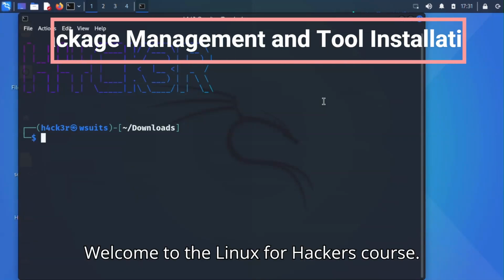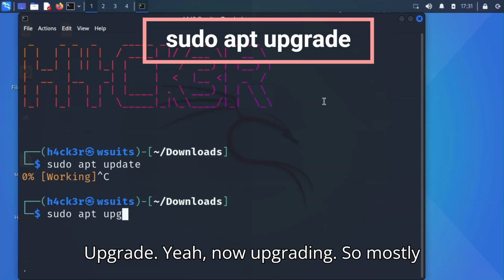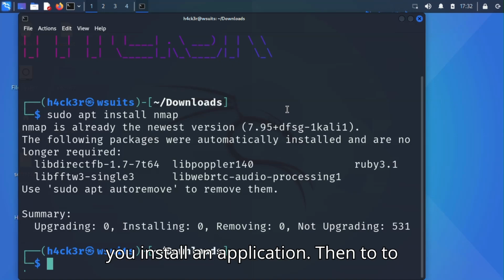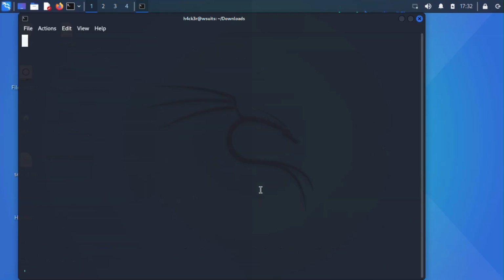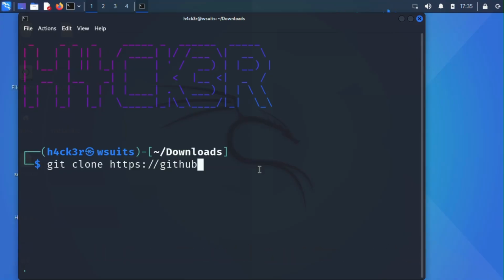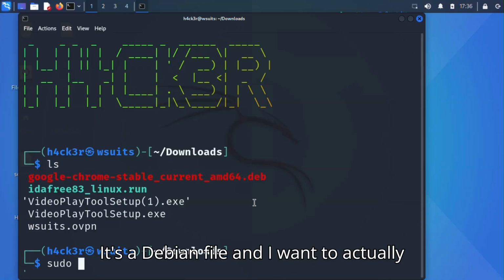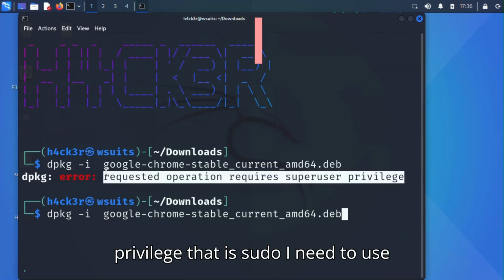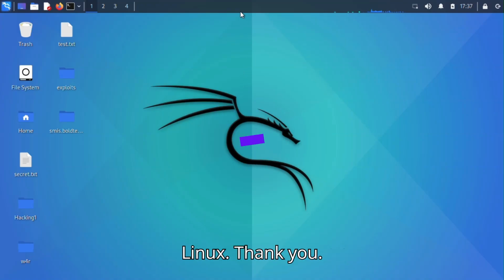🔧 Packet Management and Tool Installation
In this video, we break down essential concepts in Linux package management for ethical hackers, sysadmins, and cybersecurity students. Learn how to keep your system tools up to date and understand how low-level installation works with DPKG.

📌 What You'll Learn:

Difference between apt update and apt upgrade

Understanding sudo apt (Pseudo-Apps usage)

How the dpkg tool installs .deb packages manually

Real-life applications in red teaming and system maintenance

🎯 Perfect For:

Beginners in Linux

Cybersecurity students and ethical hackers

Anyone looking to master Linux system tool management

💻 Tools Used:
Kali Linux | Debian-based Distros | Terminal

🧠 Stay sharp. Manage your packages like a pro.